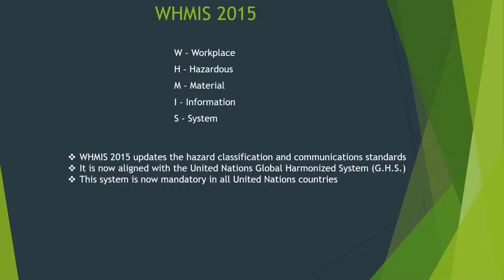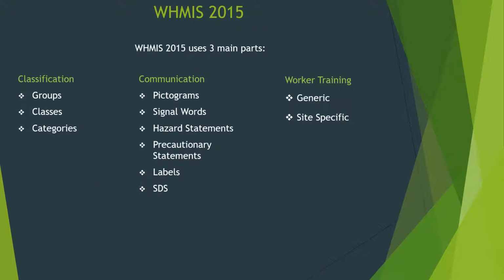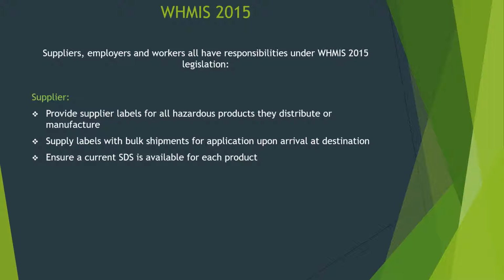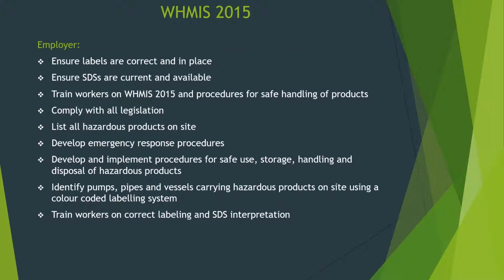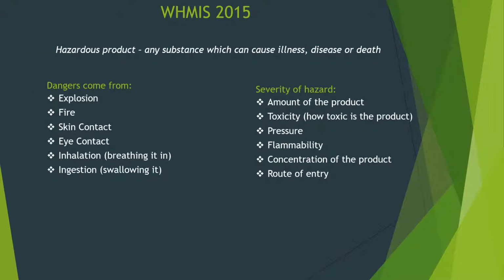WHMIS 2015 Part 1 Video